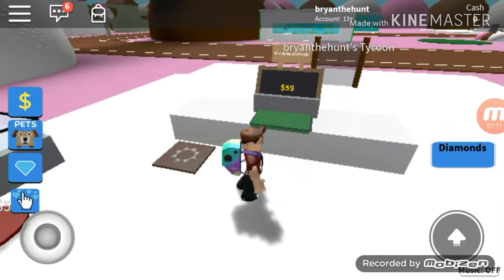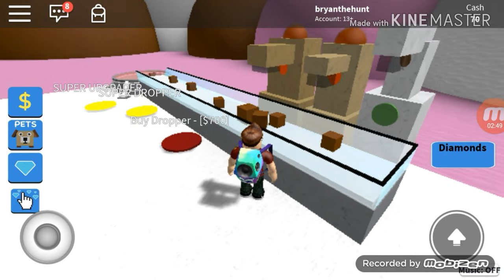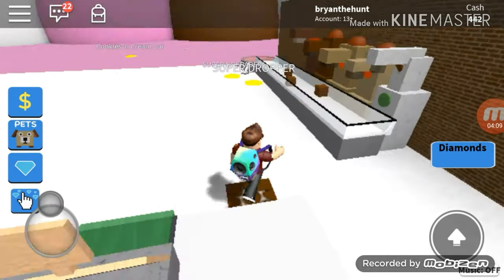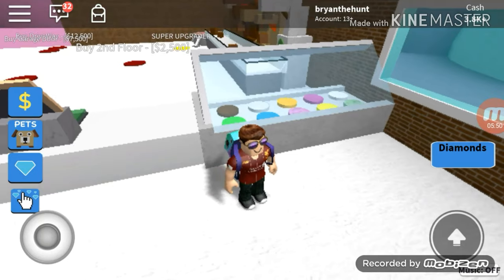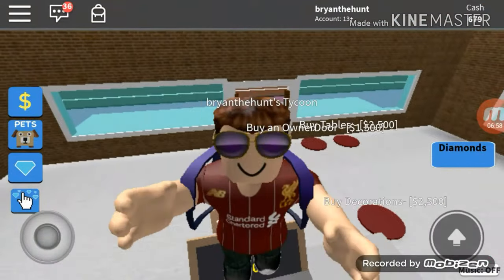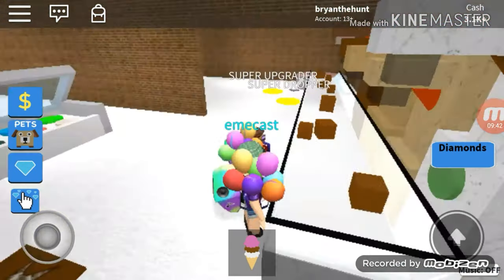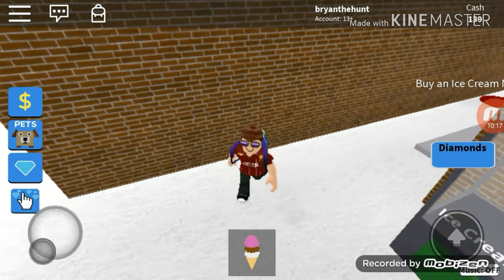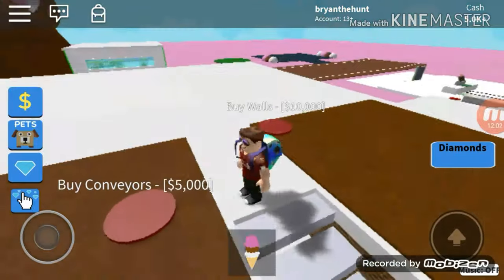Ice Cream Tycoon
Sorry I didn't finish I will try and find a shorter one and also make sure to like,subscribe,hit those notification bells on to never miss any videos from me,and comment down bellow what I should play or do next.